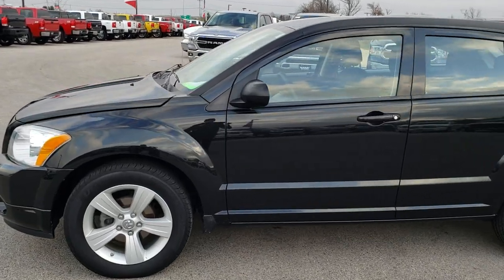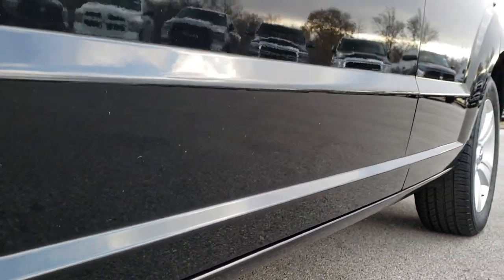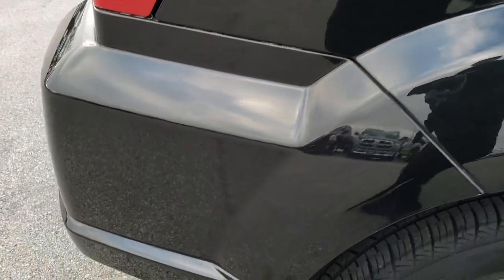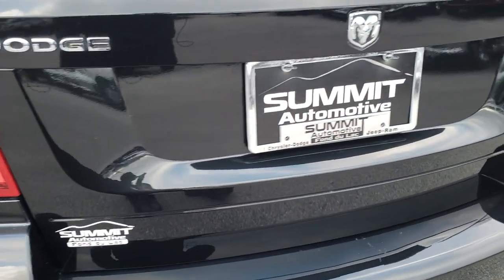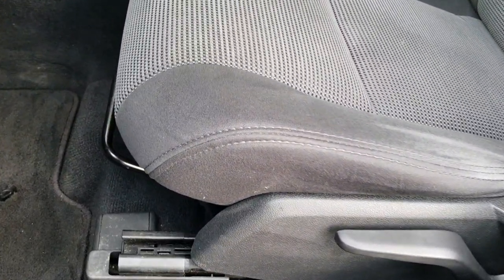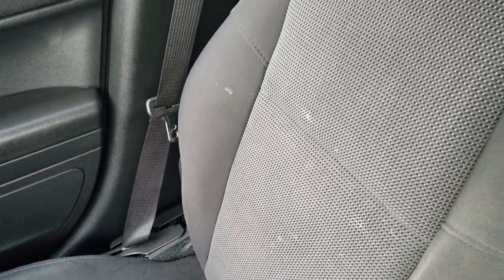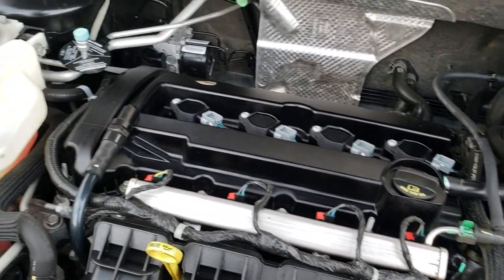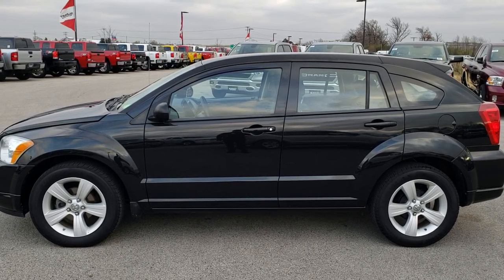2011 DODGE CALIBER SXT PACKAGE IN BLACK CLEARCOAT WALKAROUND SOLD! 9769A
STOCK: 9769A
PRICE: $6,199
MILES: 127,603
MAKE: DODGE
MODEL: CALIBER
VIN: 1B3CB3HA1BD190944
LOCATION: FOND DU LAC OSHKOSH WISCONSIN, 54937 TRUCKS ON 41

1 OWNER! CLEAN TITLE HISTORY! 2.0 Liter DOHC I4 Engine, 158 Horsepower, SXT Package, Automatic Transmission Center Console Shifter, Front Wheel Drive FWD, Driver Seat Height Adjuster, Non Smoker, Dark Charcoal Cloth Seats, Bucket Seats, 2nd Row Bench Seating, Heated Power Mirrors, Electronic Stability Control Traction Control ESC, Douglas All Season P215/60 R17 Tires, Factory Alloy Rims Premium Wheels, Front Wheel Disc Brakes, Fog Lights, AM / FM Radio Tuner, Sirius/XM Satellite Radio Capabilities Sirius / XM, CD Player, Auxiliary MP3 Jack Portable Audio Connection, Keyless Entry System, Manual Raise Rear Gate, Rear Window Defroster, Adjustable Height Seatbelts, Driver and Passenger Front Air Bags, L.A.T.C.H. Child Safety System, Side Curtain Air Bags SRS Safety Restraint System, 2nd Row Power Windows, Fold Down Rear Seats, Factory Floormats, Air Conditioning AC, Cruise Control, Power Locks, Power Windows, Tilt Steering Wheel, 115V / 150W Auxiliary Power Outlet, Black Clearcoat, ONE OWNER! CLEAN AUTOCHECK! Very very clean inside and out! This is one of the sharpest 2011 Dodge Caliber cars we have ever had on our lot! Make your move before this super clean ride is gone!

STOCK: 9769A
PRICE: $6,199
MILES: 127,603
MAKE: DODGE
MODEL: CALIBER
VIN: 1B3CB3HA1BD190944